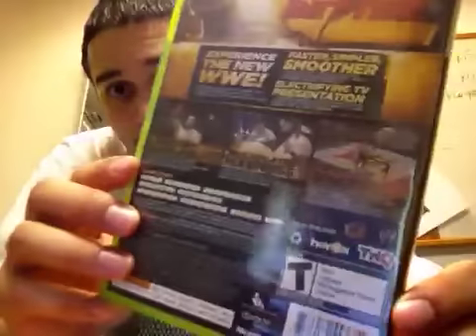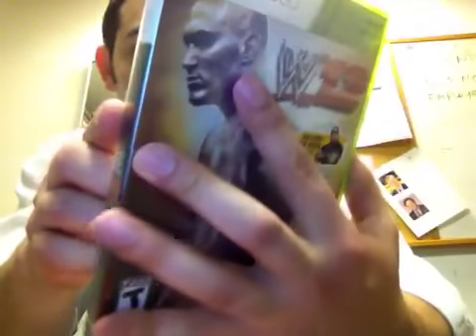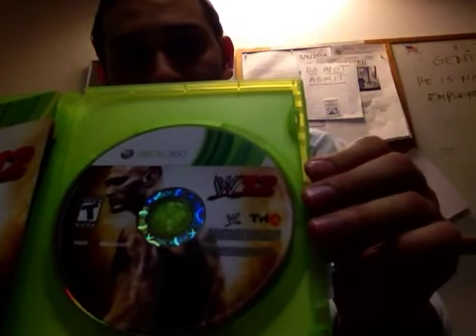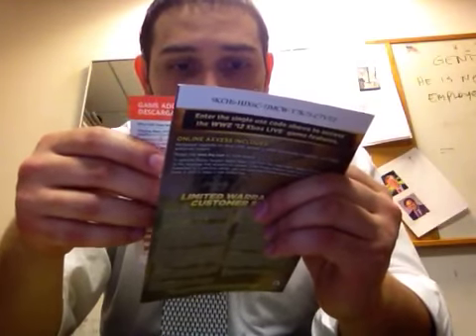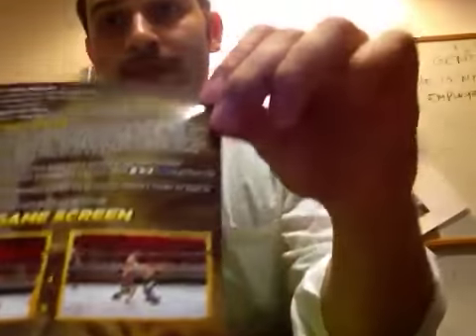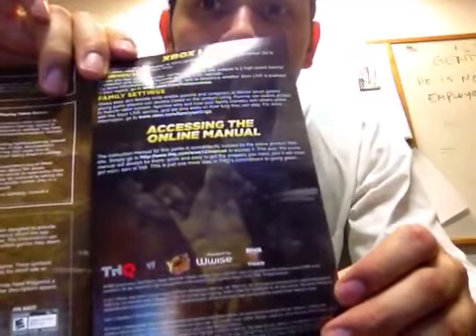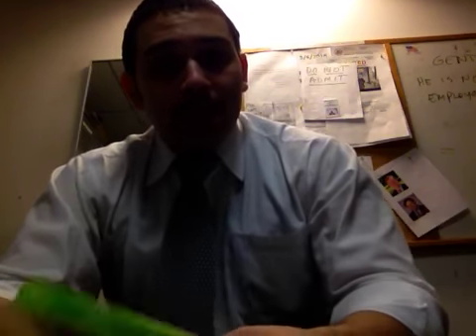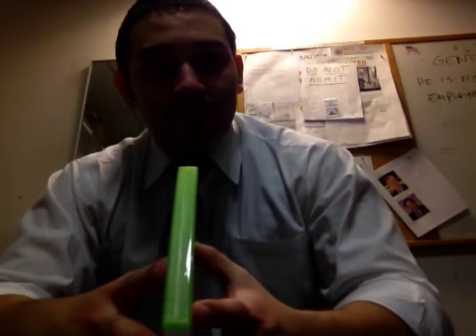WWE 12 unboxing ( Xbox 360 ) what's coming soon?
Unboxing of wwe12 also doing a walk through road to wrestlemania